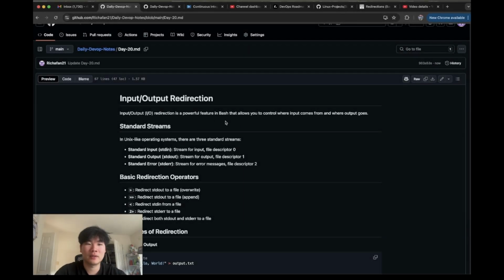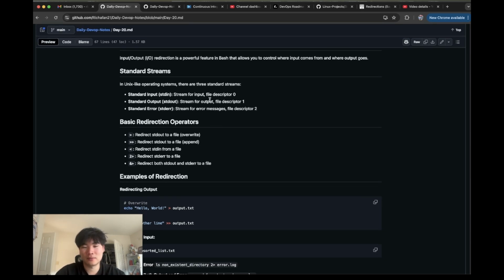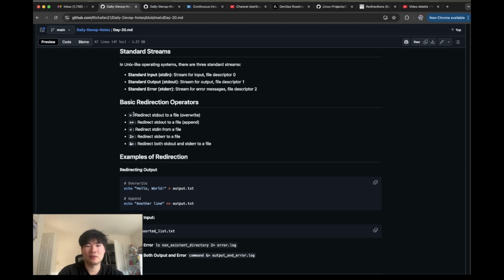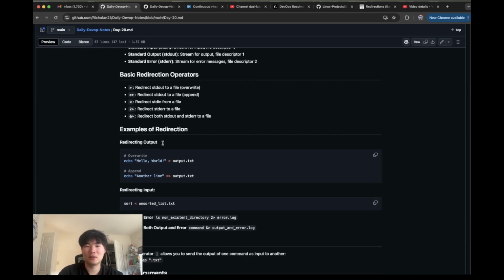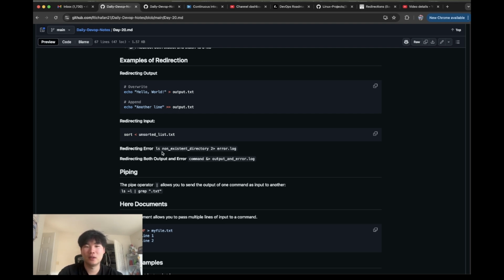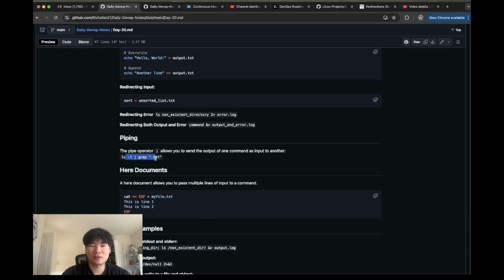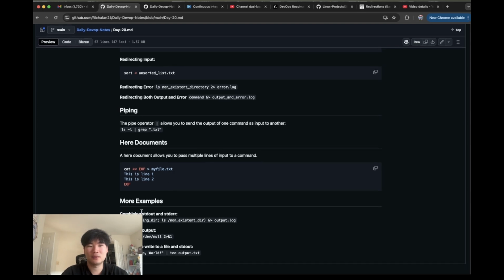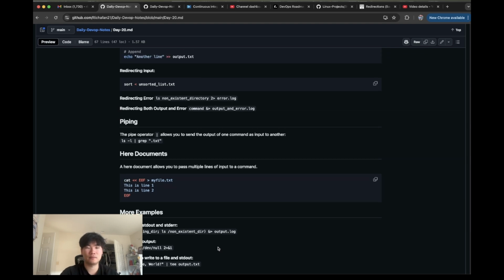Linux Day 20: IO Redirection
22/03/25
Been 20 days so I will likely move on to something other than Linux tomorrow to broaden my knowledge.